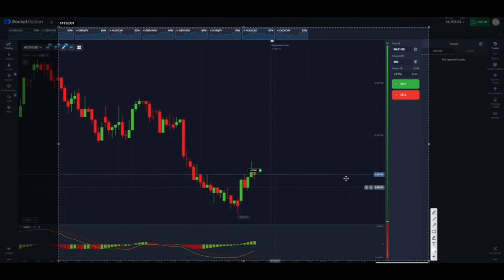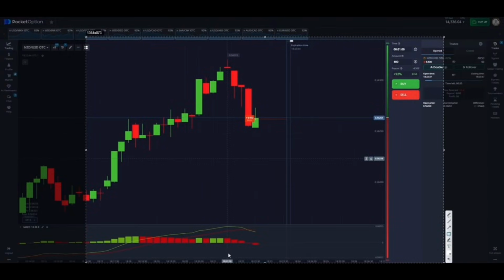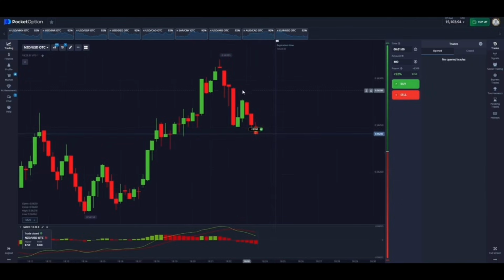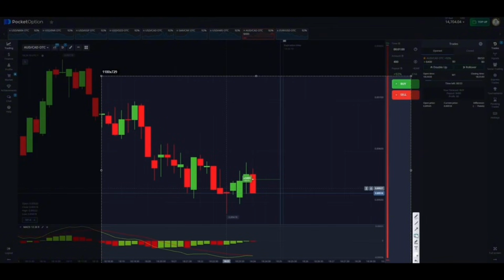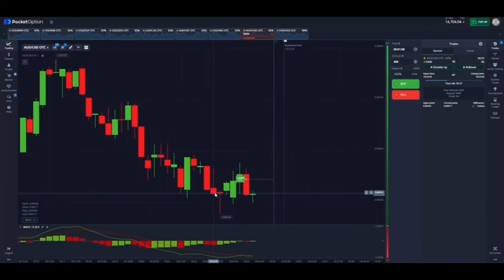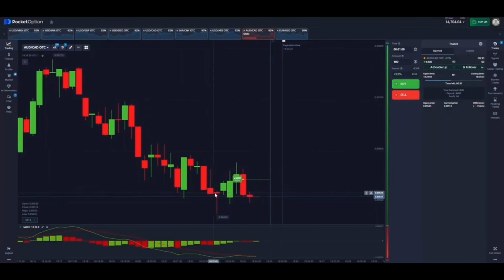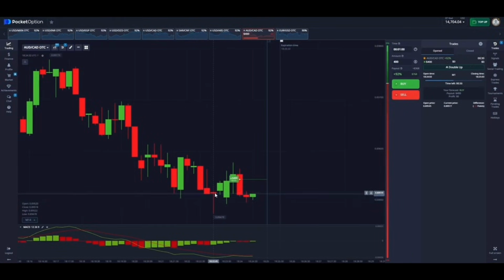Simple MACD Strategy for Binary Trading That Works Every Single Day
😊 Join our team and learn to trade alongside real professionals. We break down trades and strategies every day and share practical insights. Start improving your results today!

00:00 – Simple MACD Strategy Overview
00:45 – MACD Setup for Binary Trading
01:30 – Entry Signals You Must Know
02:15 – Pocket Option Trade Breakdown
03:30 – Tips to Improve Daily Results